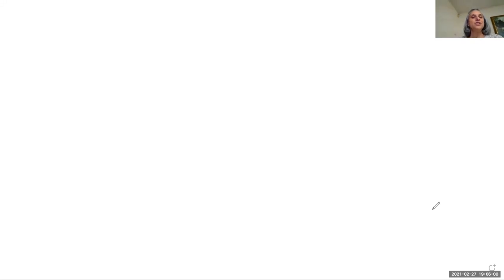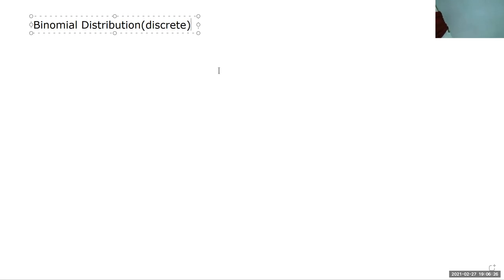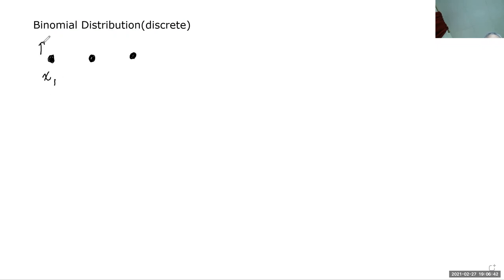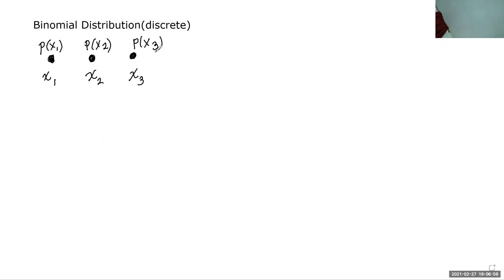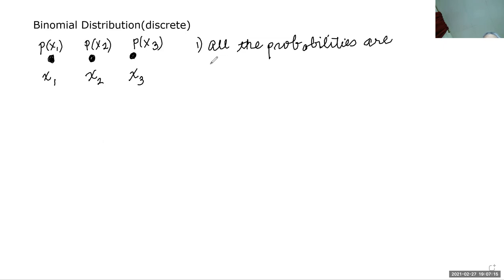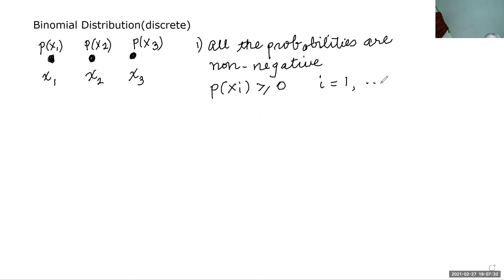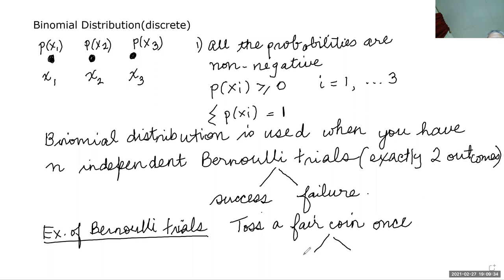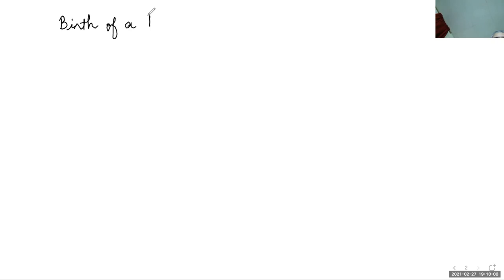An introduction to probability (binomial distribution) with Professor Bakoo Hagedorn